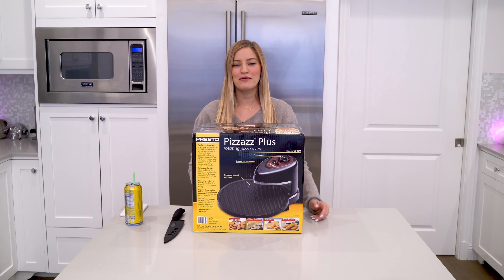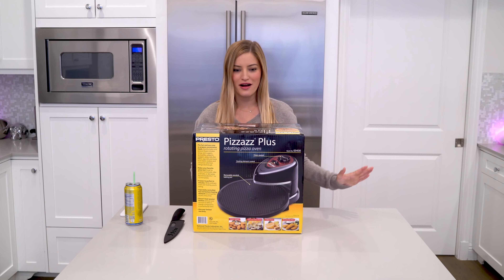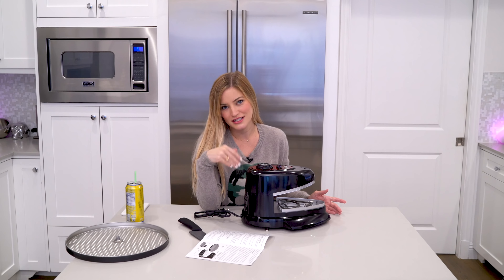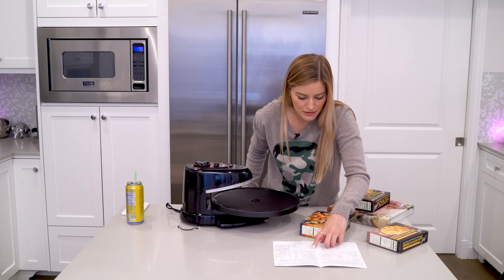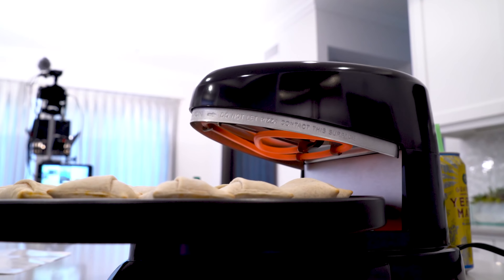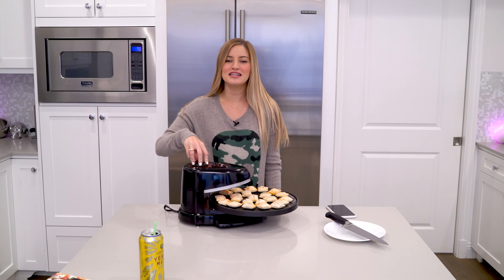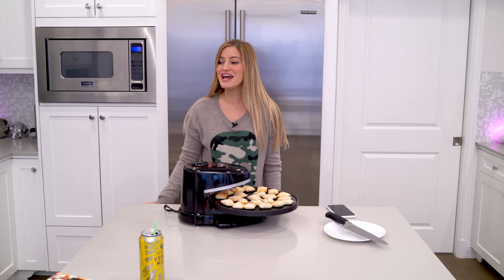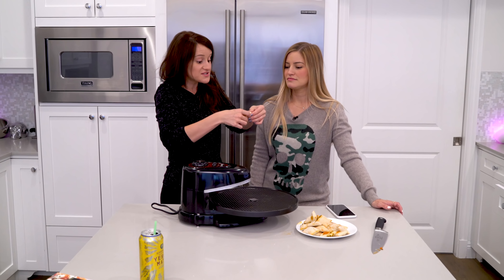ROTATING PIZZA OVEN!! Does it work?